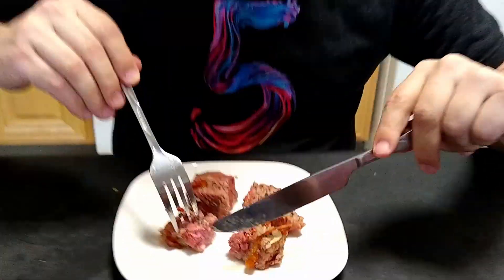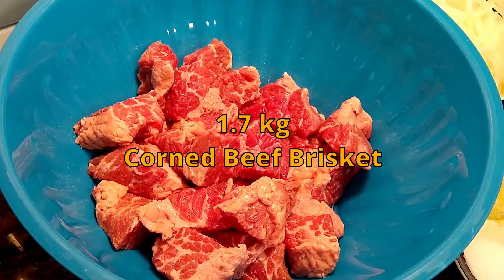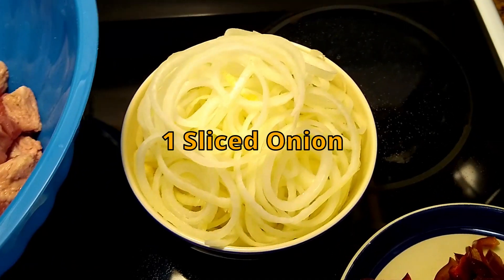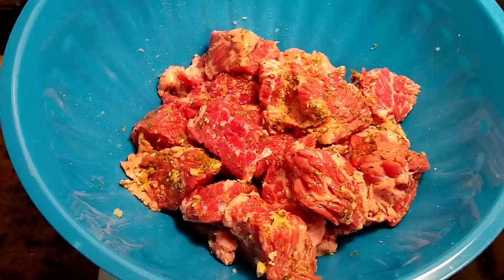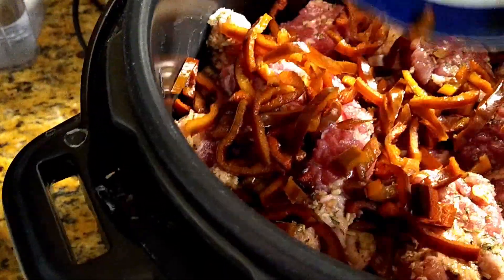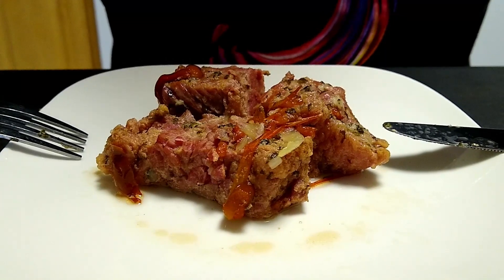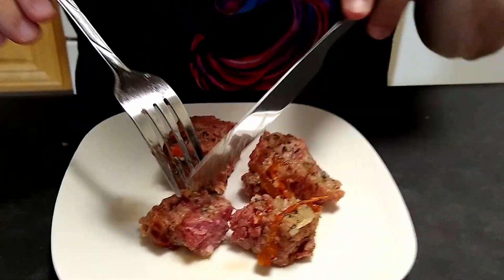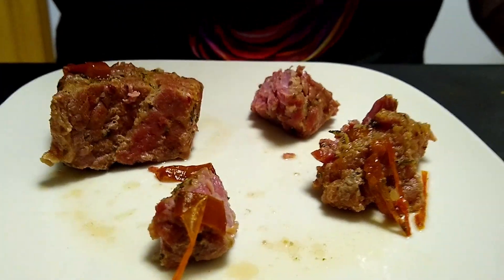This cheap, soft and easy to make beef.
This cheap, soft and very easy to make beef. Just pressure cook.

Ingredients
1.7 kg corned beef brisket
1 medium onion
2 tablespoon of fresh garlic
1 purple sweet bell pepper
1 tablespoon of parsley

45 minutes in pressure cooker